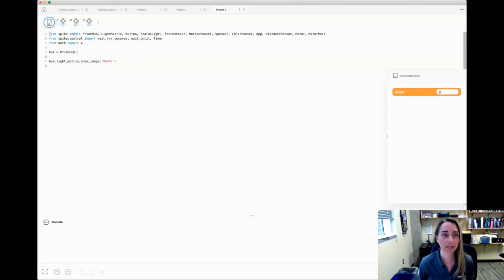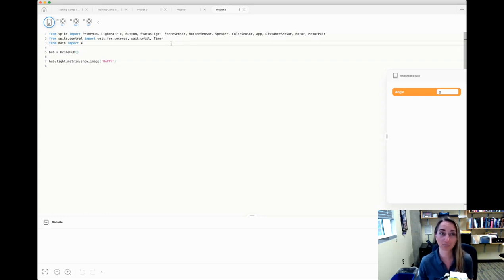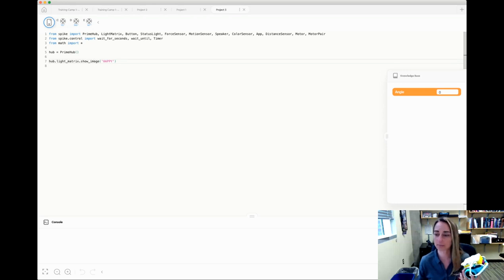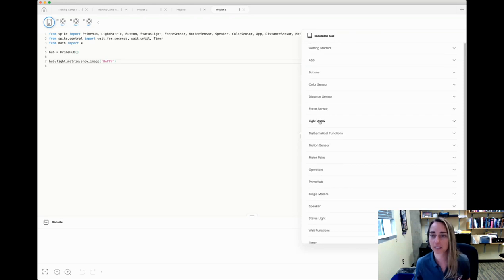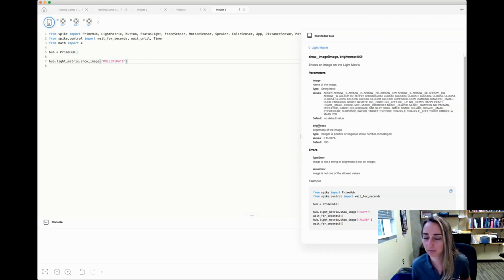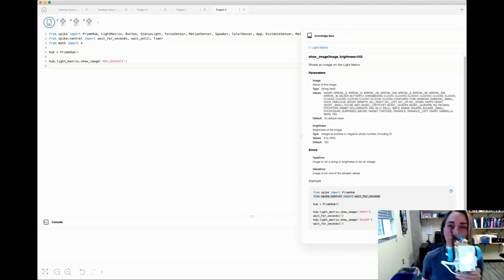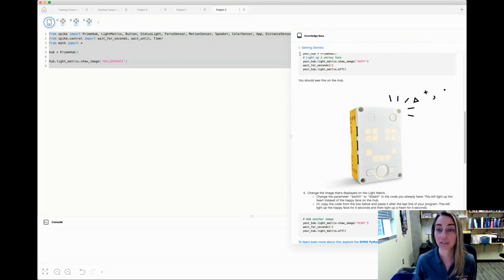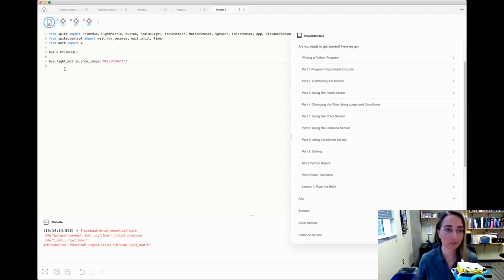NESSP Tips Getting Started with LEGO Robots and Python